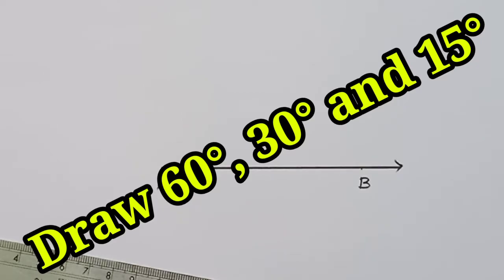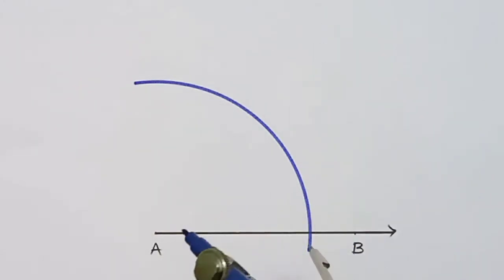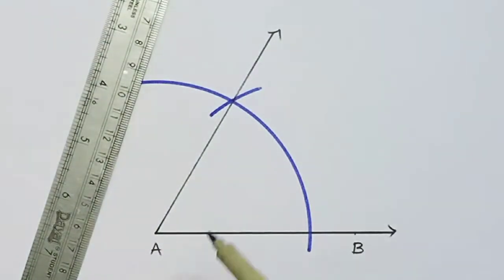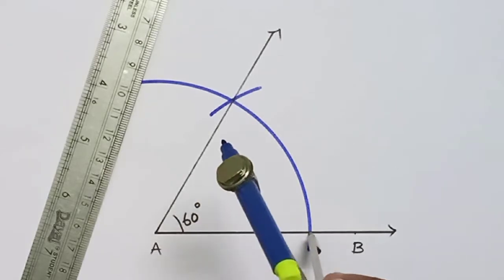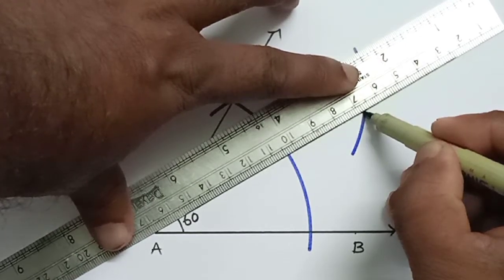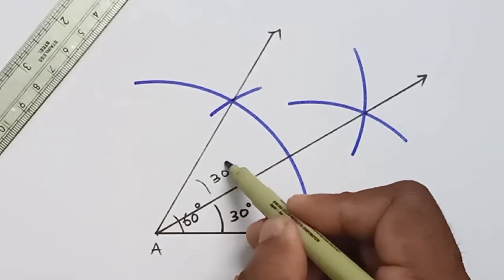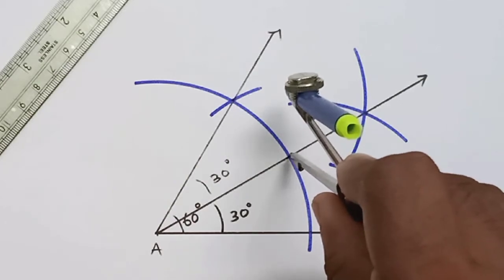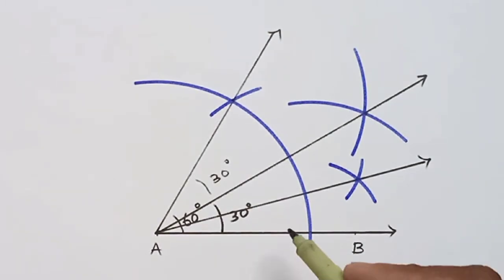Construct 60, 30 and 15 degree angles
Method 1

Open the compass to the same dimensions of given line segment and place the point of the compass on one end of the line and draw an arc.  Repeat this at the other end and the arcs should intersect. Join the intersecting point to the initial end. Recall that an equilateral triangle has all three interior angle 60°.

Method 2
1.  Draw  a line segment which will become one side of the angle. Let. A be the angle's vertex.
2.  Set the compasses on A, and set its width to any convenient setting.

3.  Draw an arc across AB and up over above the point A

4.  Without changing the compasses' width (radius), move the compasses to the point where the arc crosses AB, and make an arc that crosses the first one.
5.  Draw a line from A, through the intersection of the two arcs.

Bisect 60°. for 30°.
Bisect 30°  for 15 °.